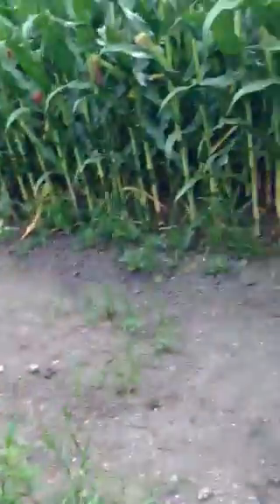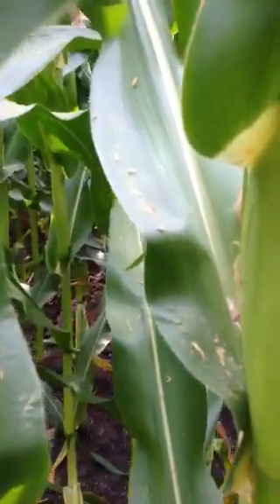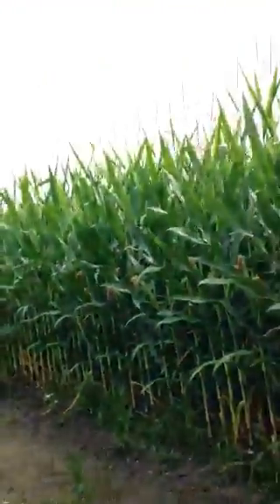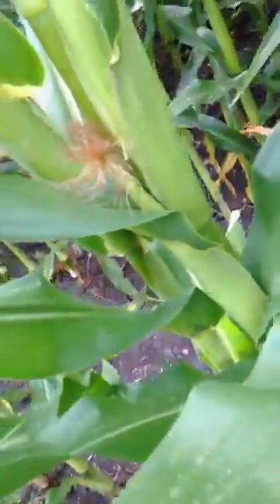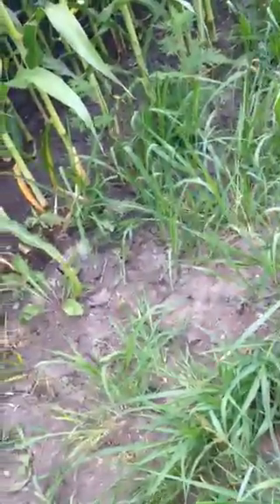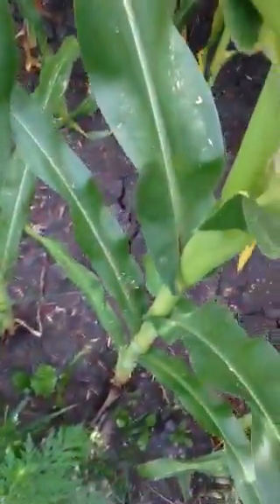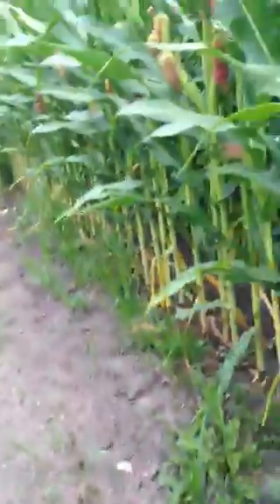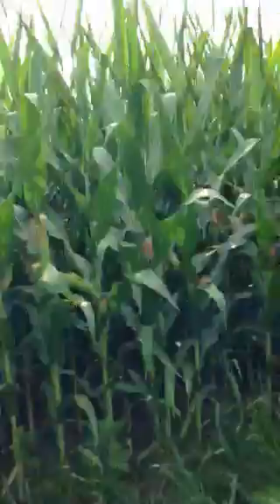Corn update 8/11/14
I went for a ride and saw the corn so I made a video